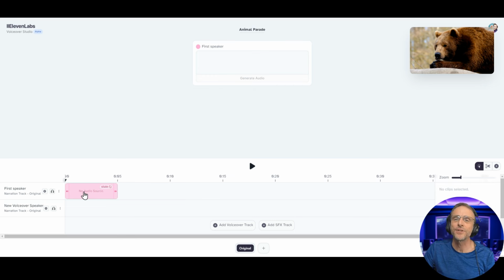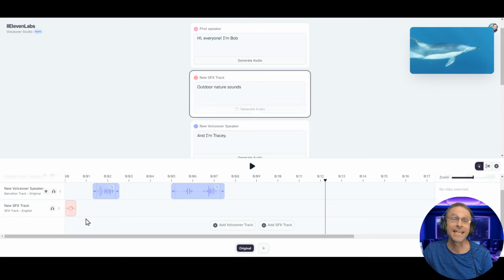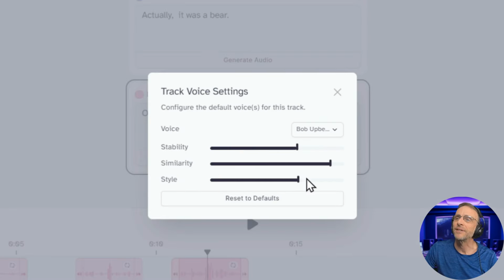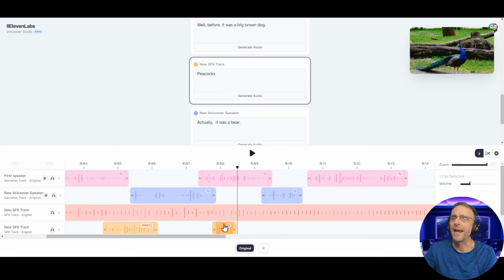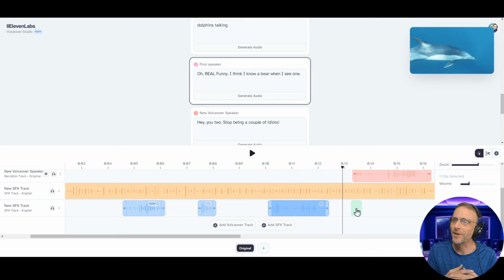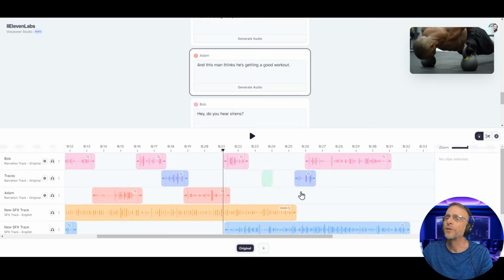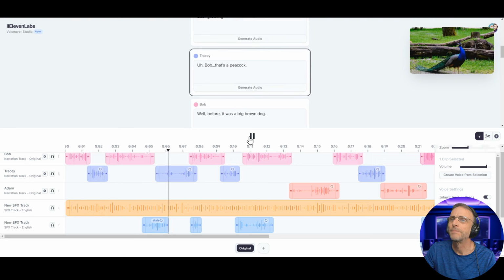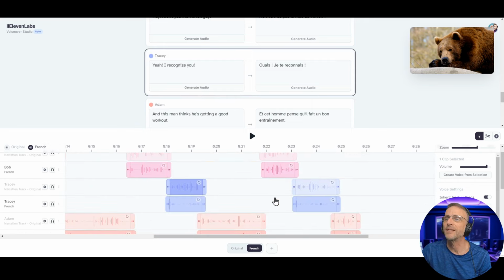NEW! ElevenLabs Voiceover Studio!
Exploring Eleven Labs' New Voiceover Studio

When Elevenlabs announced yesterday that they are entering the AI Music space, I raced to my account to see what I could find.

And while I found NOTHING about the music feature, I DID discover the Voiceover Studio feature which is new since I last logged in.

It allows you to add multiple tracks of voiceover and sound effects to an existing video, by choose the voice you want use, typing in text, and generating the voiceover on the fly.

Using a service called Bool to create a basic video, we’ll demonstrates how Voiceover Studio allows for the addition of multiple character voices and sound effects to enhance a video.

Throughout the demonstration, the host experiments with various features including generating different voices for characters, adding sound effects through text prompts, adjusting audio properties, and translating the project into French.

The video concludes with an export of the final project in both English and French, showcasing the potential of Eleven Labs' tools for content creation.

00:00 Entering the AI Music Generation Arena: Eleven Labs vs. SUNO and Udio
00:27 Discovering Eleven Labs' Voiceover Studio
00:58 Creating a Video with Bool for Voiceover Demonstration
02:52 Adding Voiceovers and Sound Effects in Eleven Labs
04:01 Fine-Tuning Audio and Sound Effects for Enhanced Storytelling
06:53 Exploring Advanced Features and Final Adjustments
09:20 Bear or Dog? The Hilarious Confusion Begins
09:36 Introducing Sound Effects: From Bears to Dolphins
09:51 Adding a Third Character and TikTok Fame
10:17 Diving into Dolphin Sounds and Dialogue Tweaks
10:59 Exploring Advanced Editing Tools and Techniques
15:08 The Final Touches: Exporting in Multiple Languages
17:27 Reflections and Invitations: Wrapping Up the Tutorial